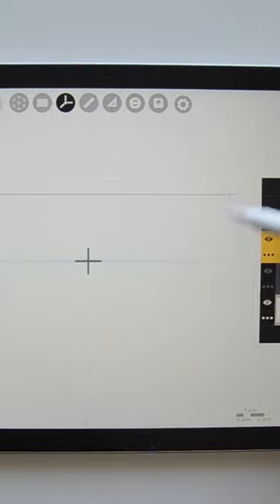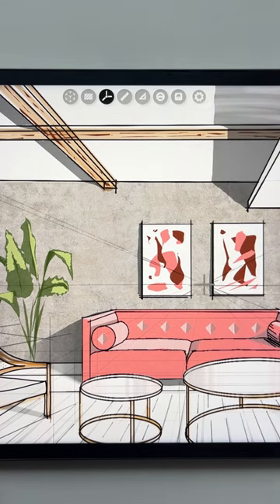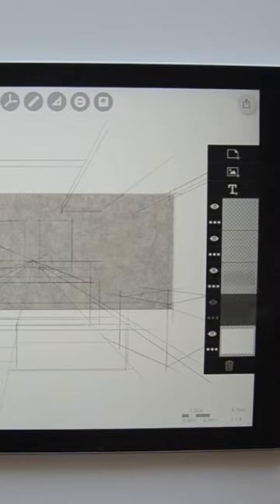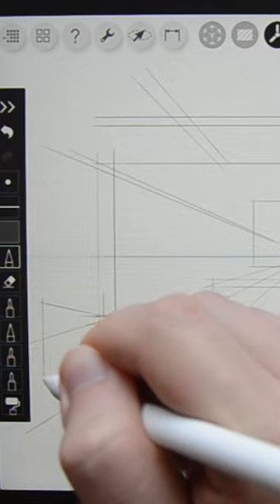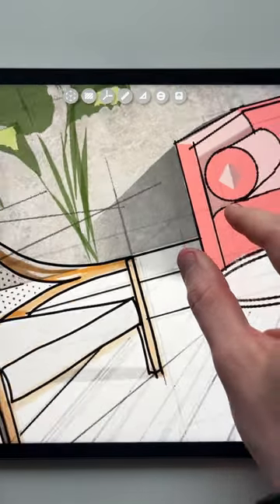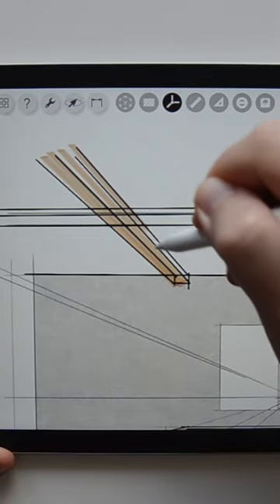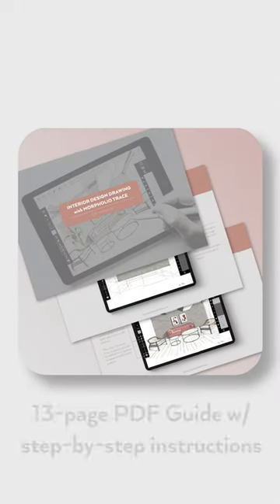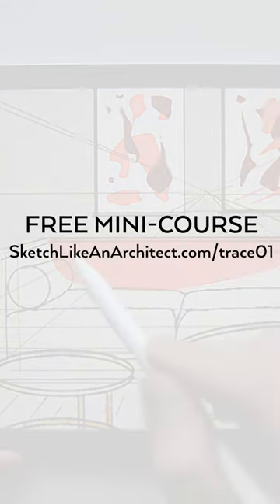5 Tips for Drawing 1-point Interior Perspective | Morpholio Trace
5 Tips for drawing 1-point interior perspective view with Morpholio Trace on iPad.

0:00 - Intro
0:05 - Tip 01 - Start with a pencil drawing to underline the structure and composition of your view
0:17 - Tip 02 - Import a texture to add visual interest or to suggest materiality
0:25 - Tip 03 - Use bounding box technique
0:32 - Tip 04 - How to create soft shadows
0:39 - Tip 05 - Get all my tips in my free training on interior design drawing in Morpholio Trace via the link above

- Which book is right for you?

MY FAVOURITE SKETCHING TOOLS
- Pens, Pencils, Papers & More: